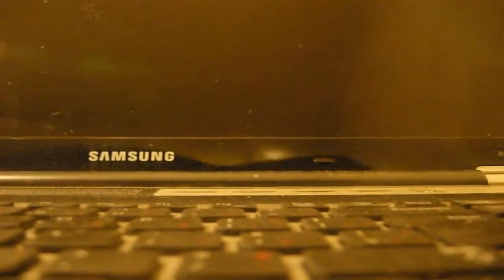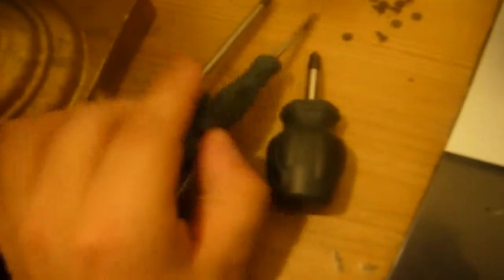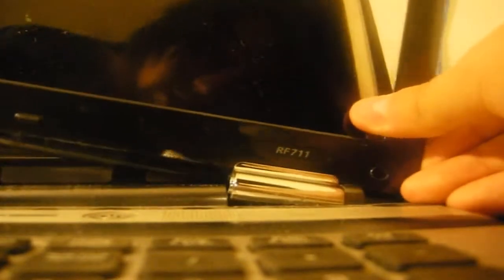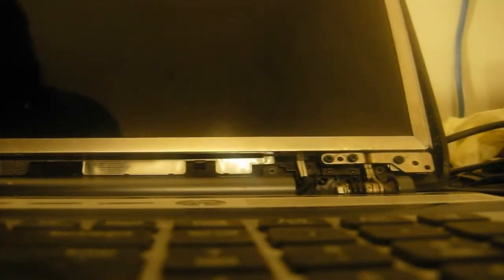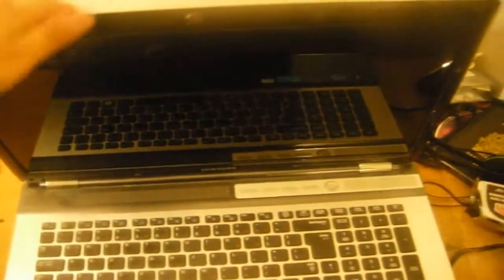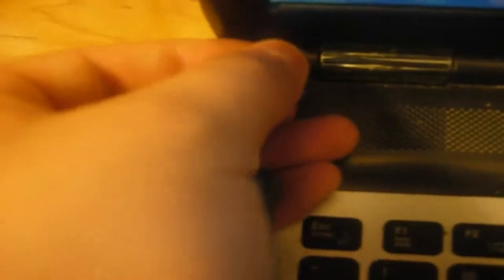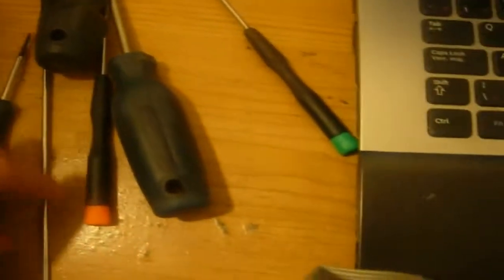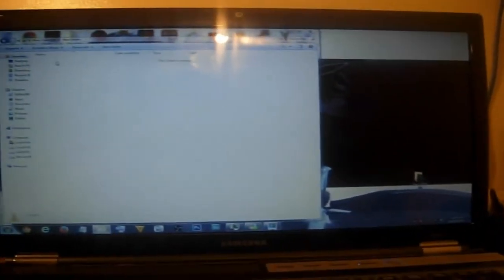Laptop screen replacement / How to replace laptop screen [Samsung NP-RF711-S03]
Trying to get my channel back to 5,000 watch hours, I was wrongfully removed in 2016, I had 4.2k watch hours and 100k views back in 2016. if you could take the time to watch or leave the video on in the background that will help me out for this year and the next year thankyou.

Catch me when, I go live on twitch or upload a new video.

Daily, live streams though out every day!